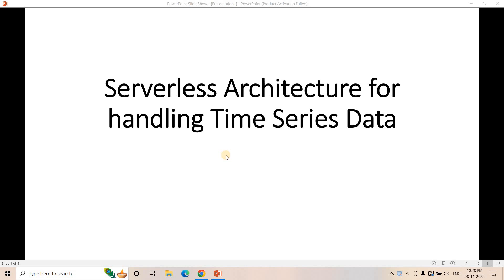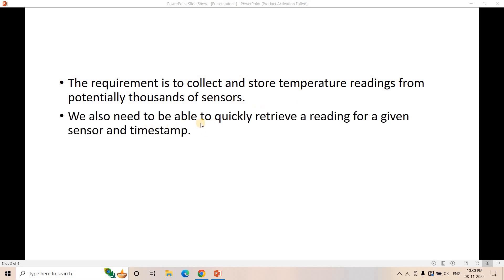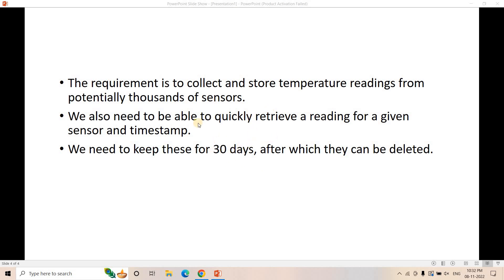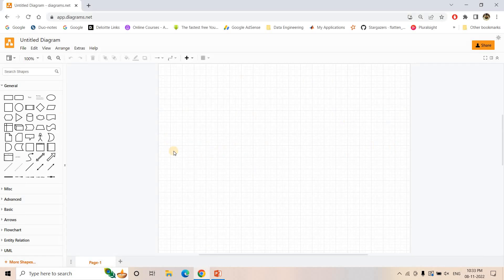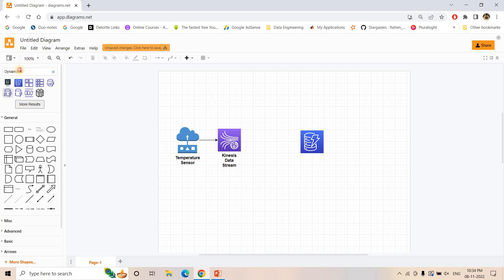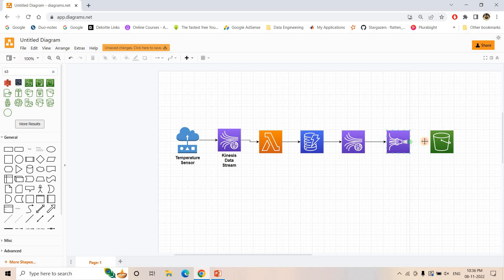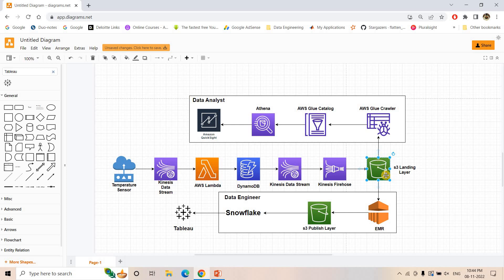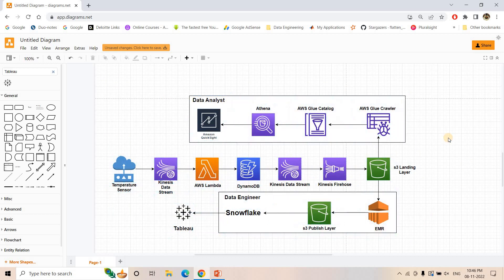Design a Data Pipeline for Time Series Data (Temperature Sensor Data)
Scenario to design the System:
The requirement is to collect and store temperature readings from potentially thousands of sensors.
We also need to be able to quickly retrieve a reading for a given sensor and timestamp.
We need to keep these for 30 days, after which they can be deleted.

You can refer these videos for practical implementation of different components of the architecture discussed in this video--